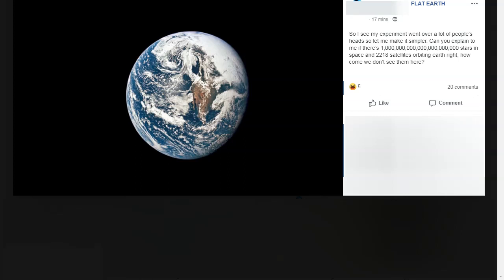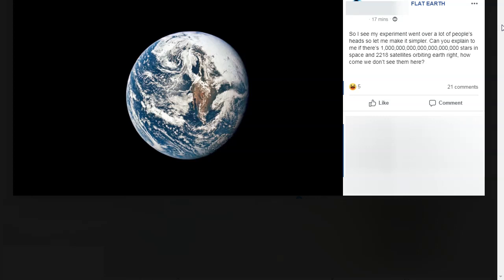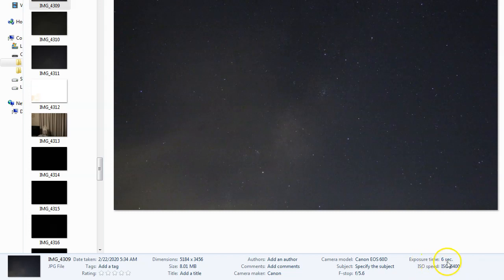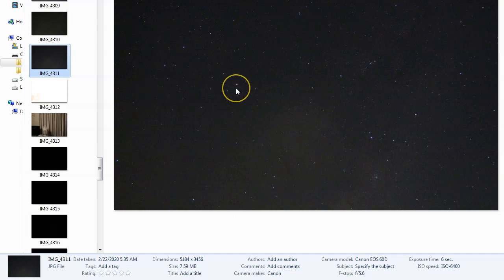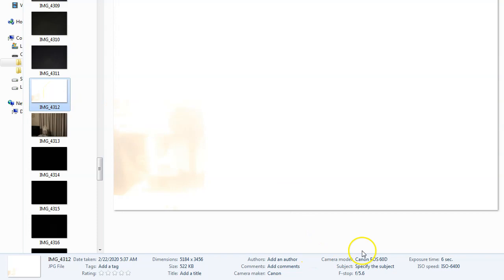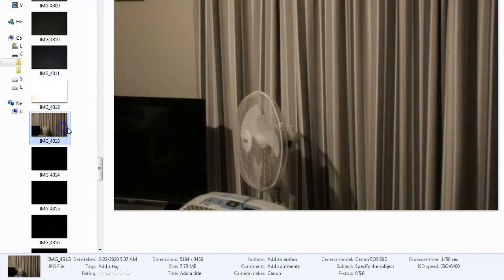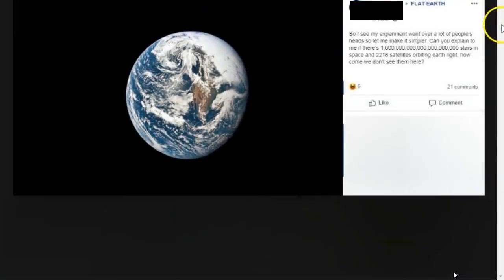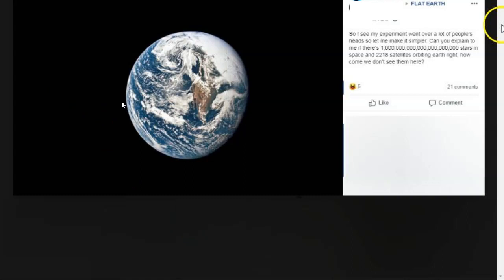Why Cant We See the Stars in Photos of the Earth from Space?